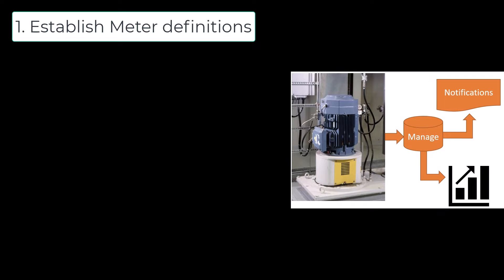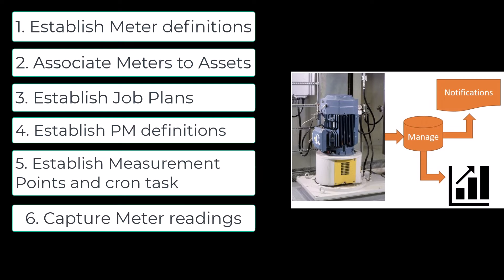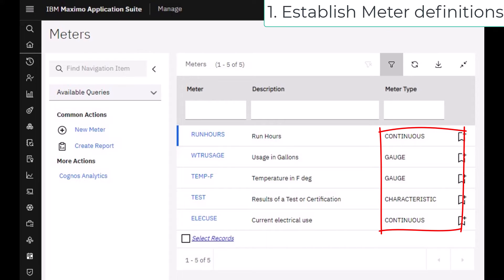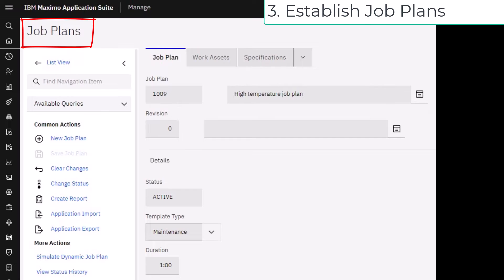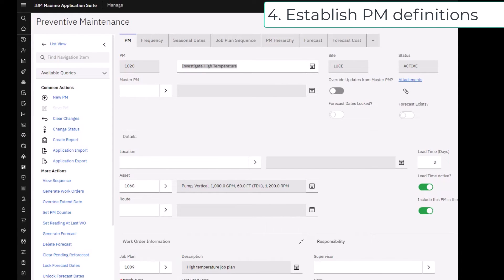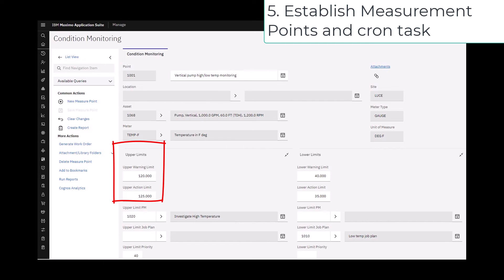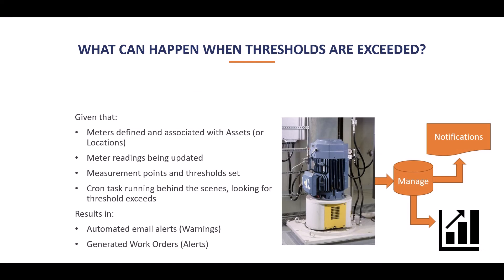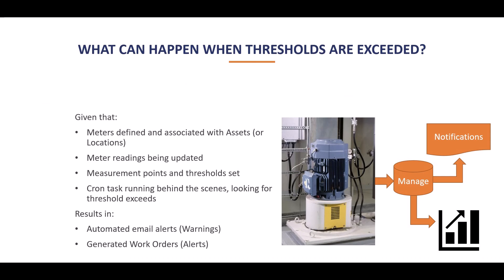Condition Monitoring - IBM Maximo and MAS | Feature Friday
This video introduces the puzzle pieces needed to use Condition Monitoring in Maximo (and Manage). It covers the basic functionality and typical use case.